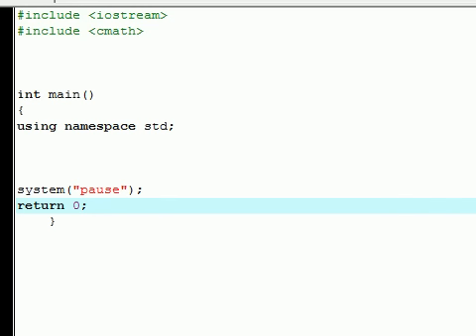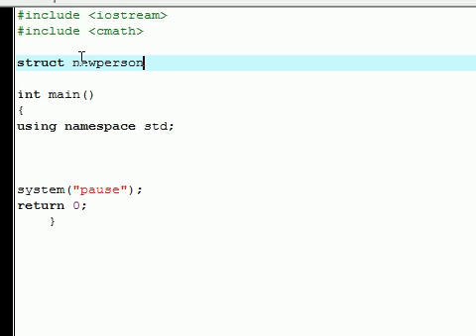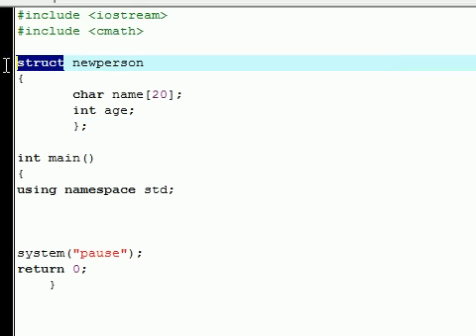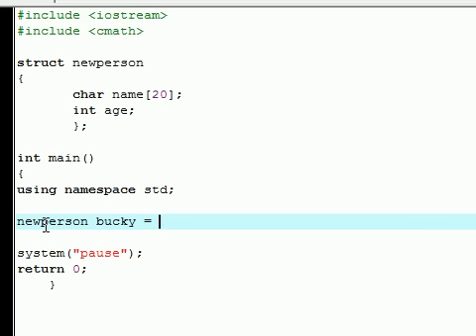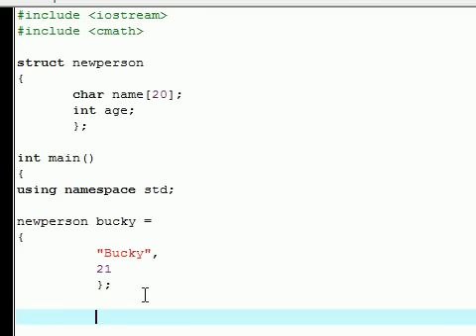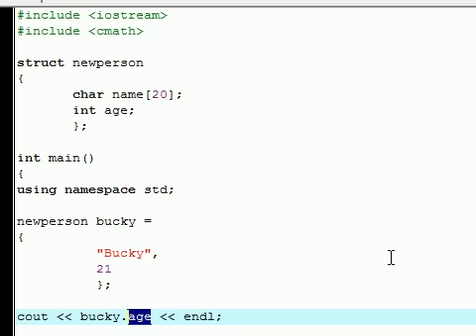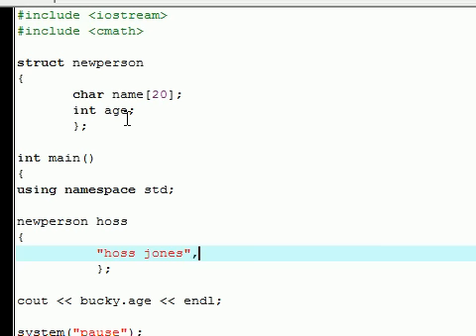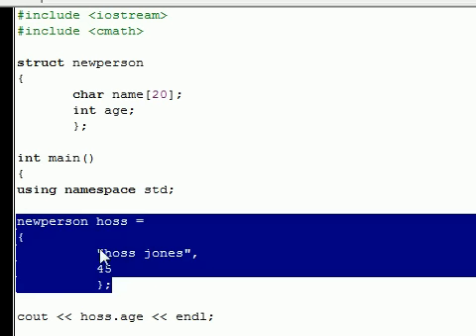C++ Tutorial - 22 - Structures